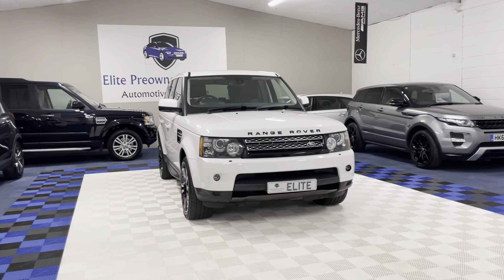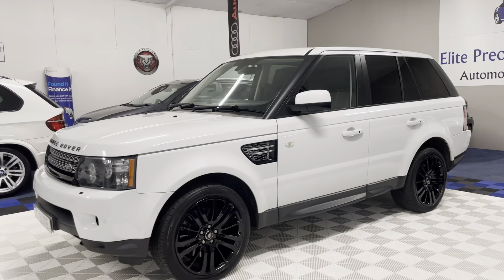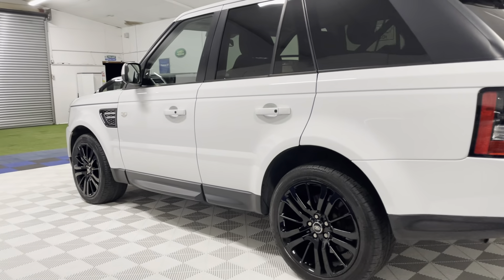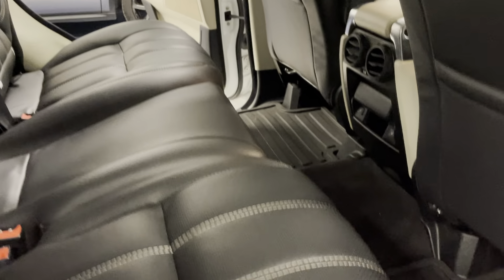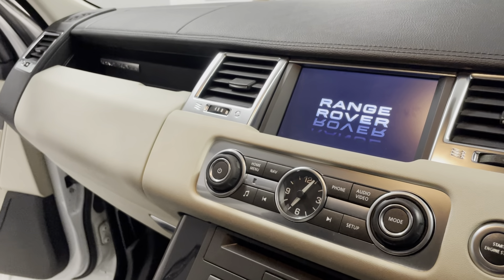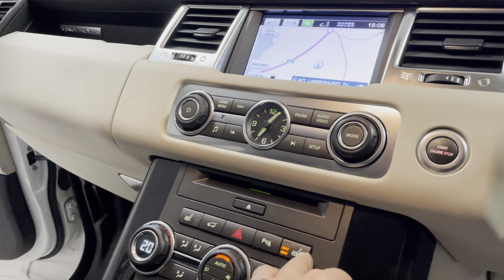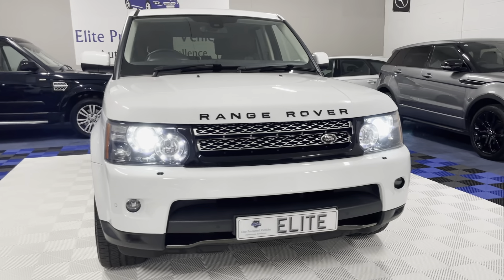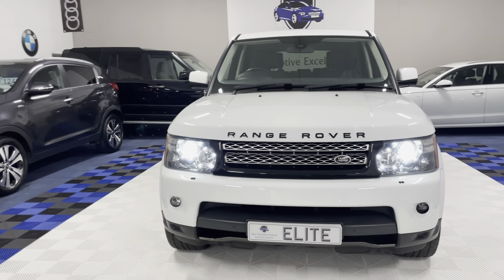2012 Range Rover Sport